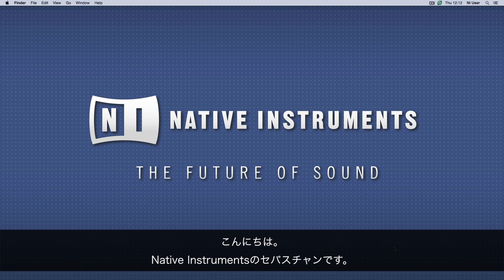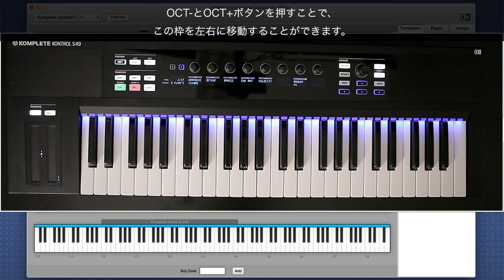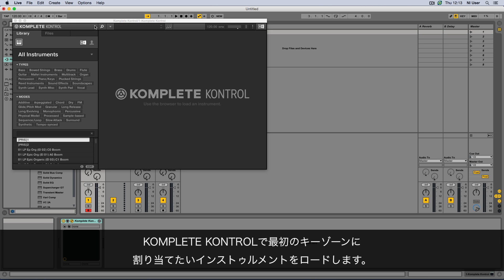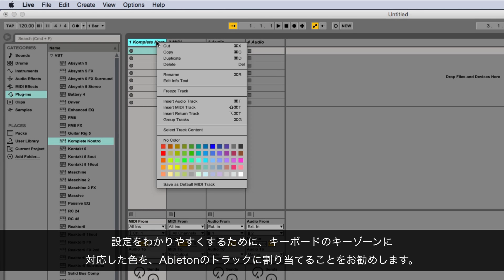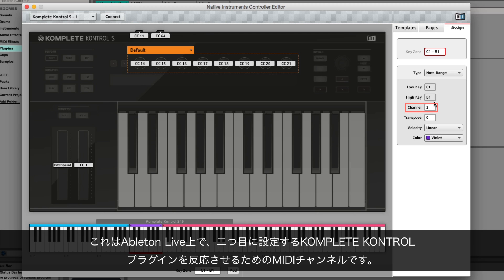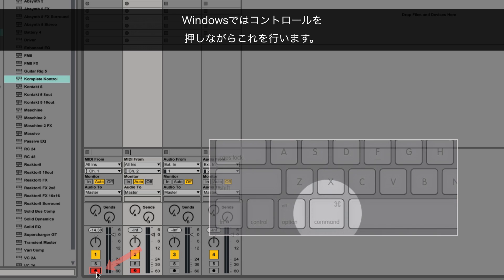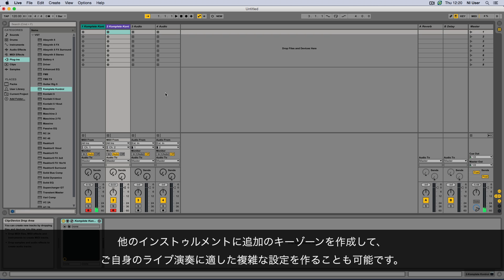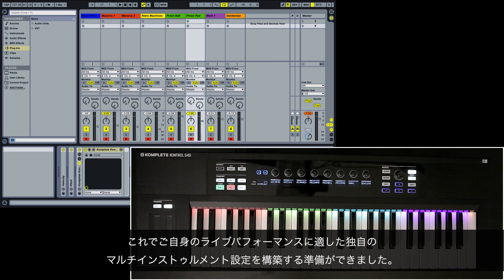Ableton LiveでKOMPLETE KONTROLのキースプリットを使用する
このビデオでは、Ableton LiveでKOMPLETE KONTROLのキースプリットを使用する方法をご案内します。

その他のチュートリアルと技術情報は、弊社ナレッジベースをご覧ください：